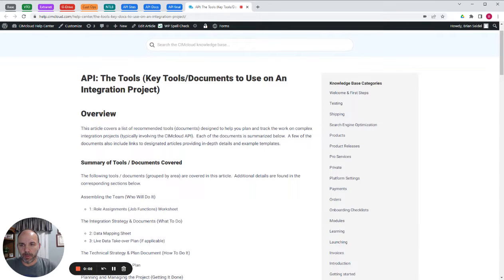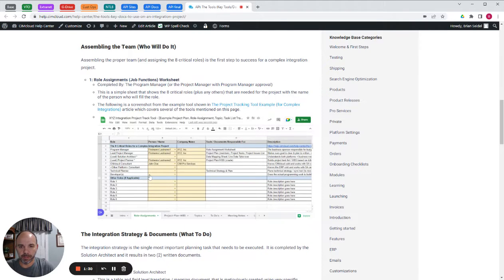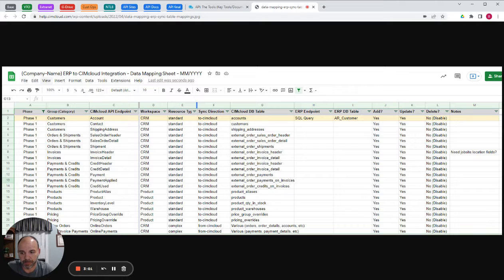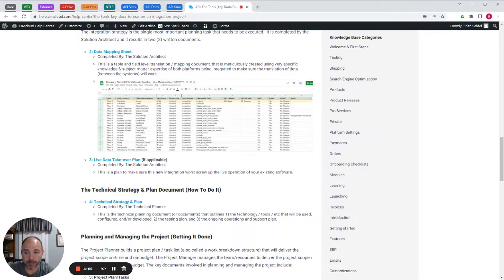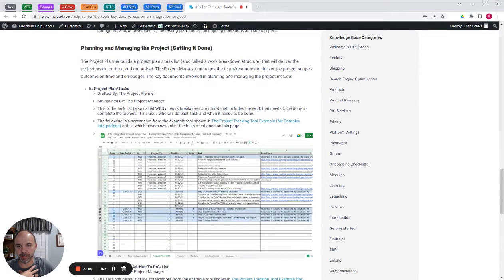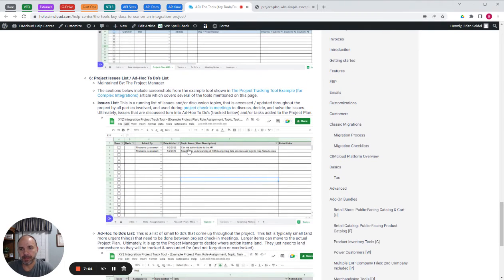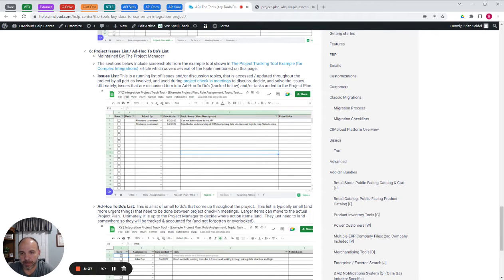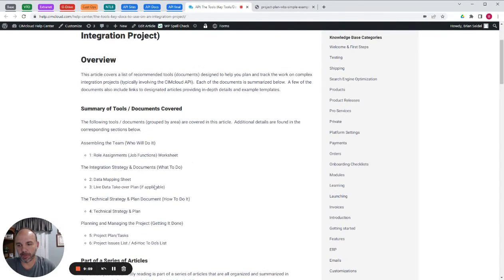API The Tools Key Tools Documents to Use on An Integration Project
This video covers a list of recommended tools (documents) designed to help you plan and track the work on complex integration projects (typically involving the CIMcloud API).  Each of the documents is summarized here.  A few of the documents also include links to designated articles providing in-depth details and example templates. This is  part of the overall CIMcloud 3PS Framework (B2B Ecommerce / CIM Playbook).